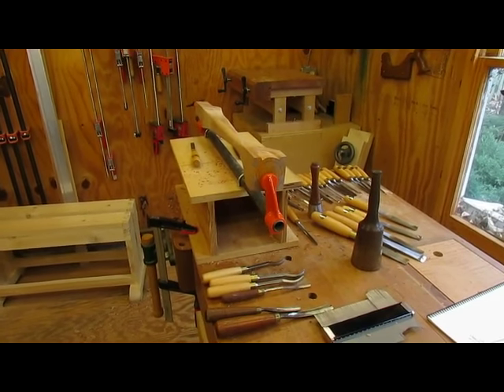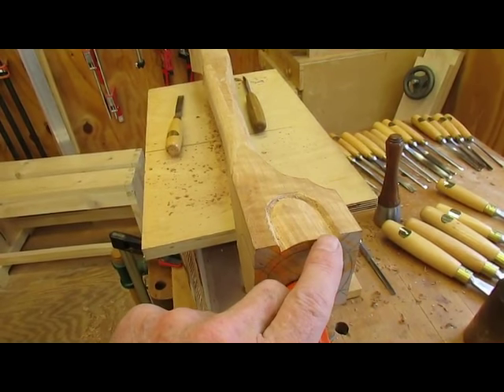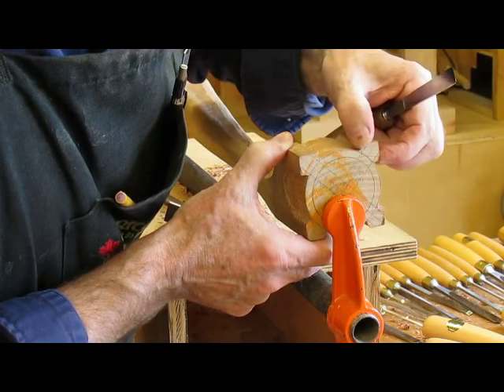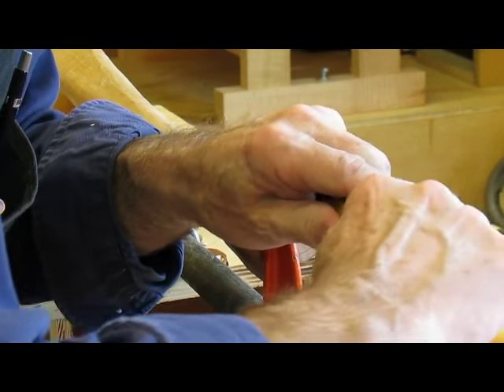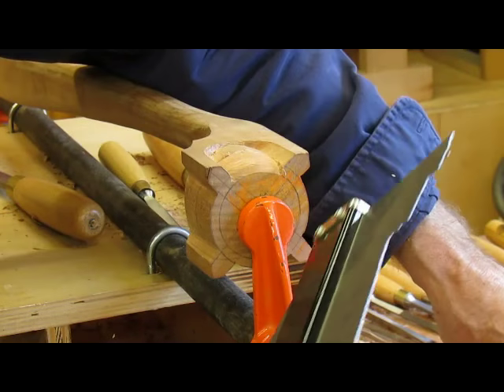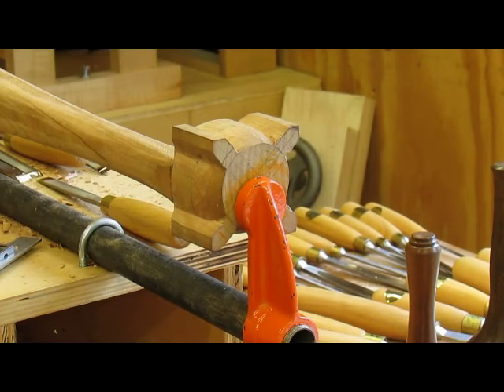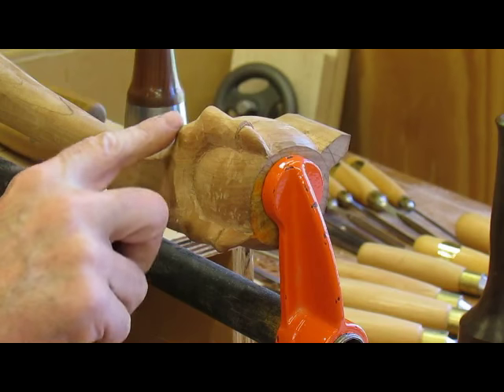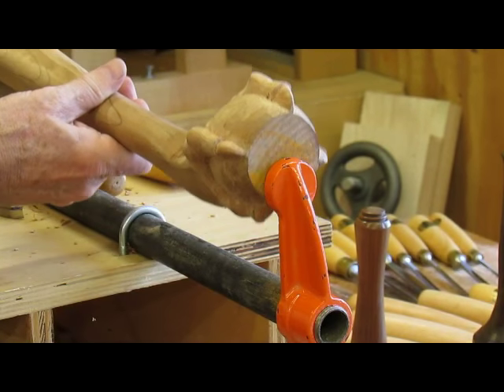Cherry Chippendale Handkerchief Table Ball & Claw Part 2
In this video I describe the steps to carve the ball and claw for the 4 feet on the Chippendale Handkerchief Table